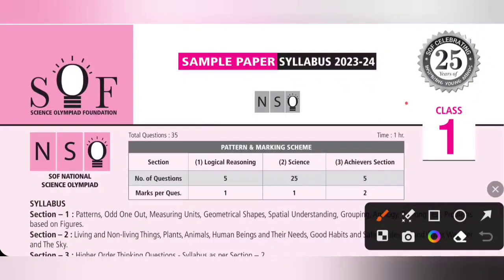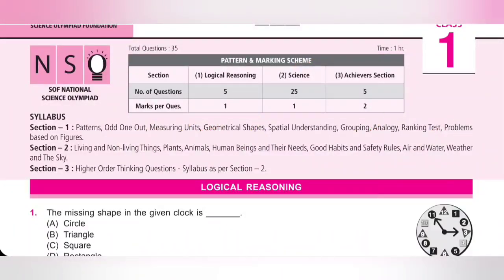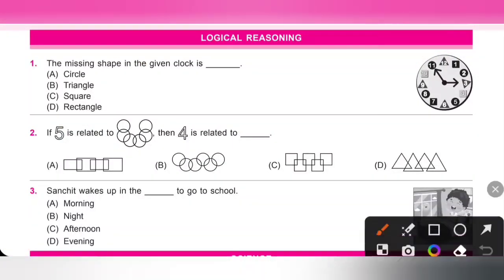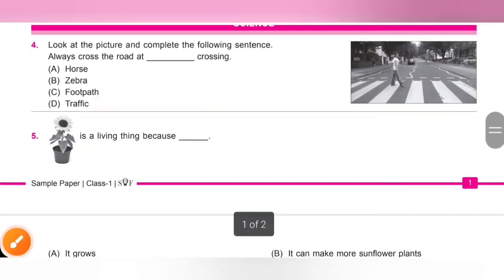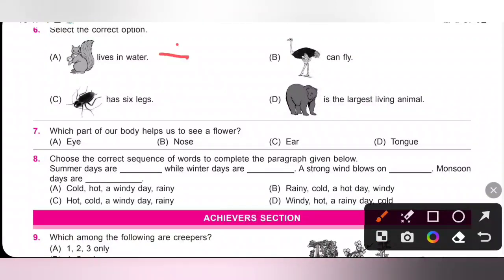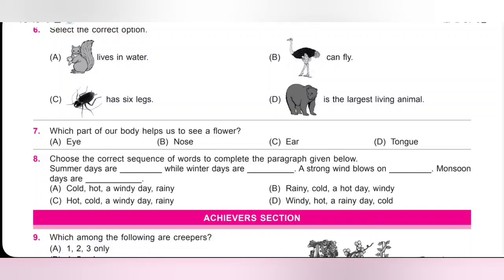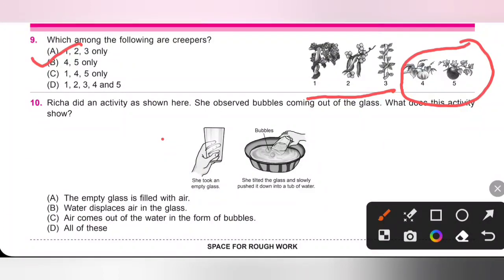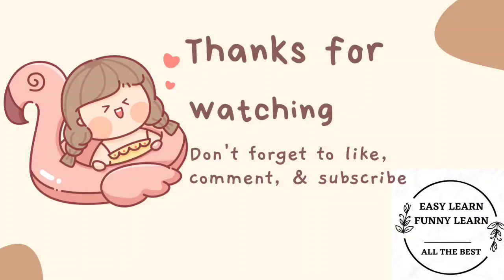Class 1/SOF-NSO/Solved Sample Paper 2023-2024